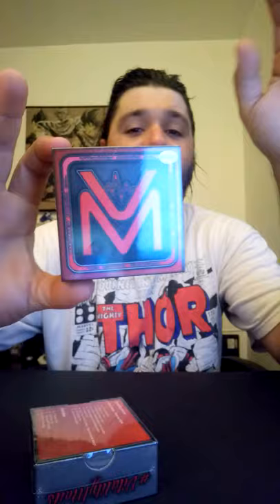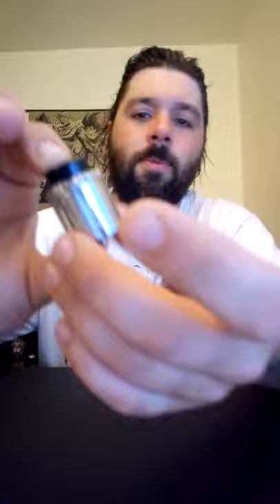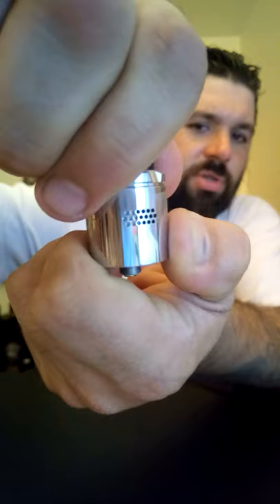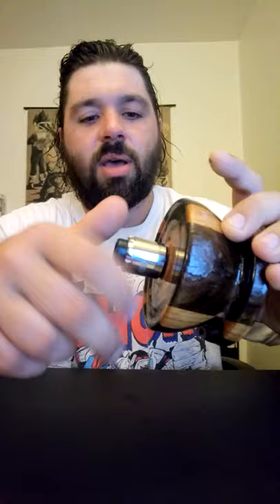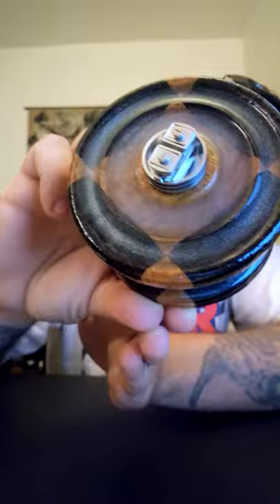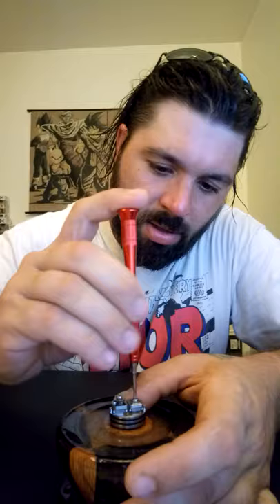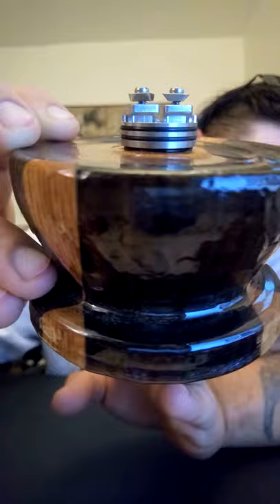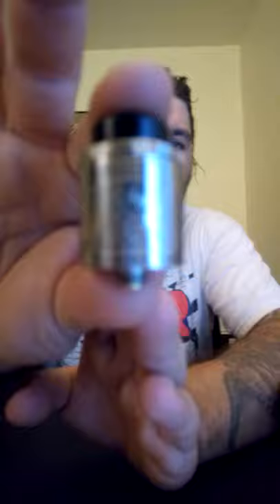Unboxing the Flatline rda by vitality mods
Had so focus issues here but more better videos later